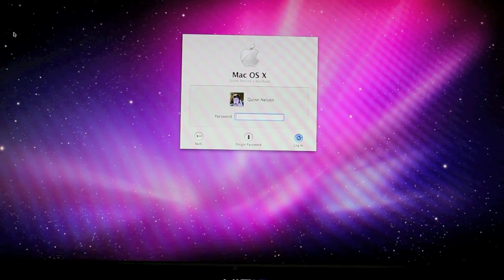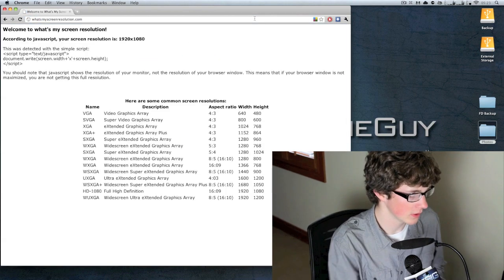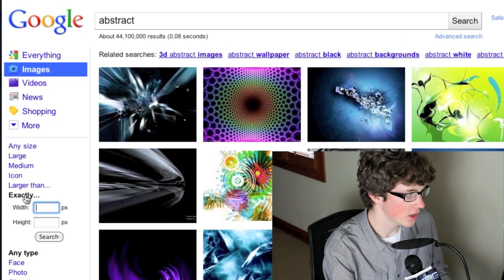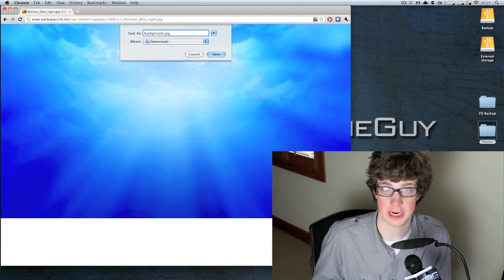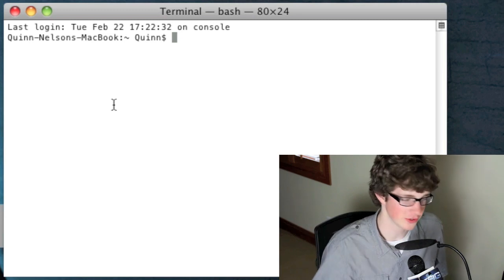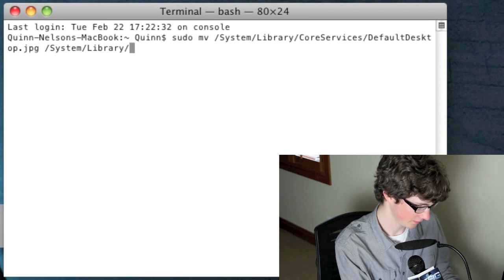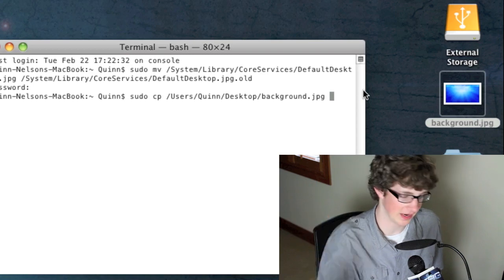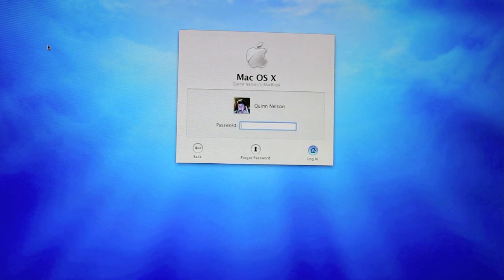Terminal Tip Wednesday (Alliterating is Hard) - Replace Login Wallpaper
1st Prompt:

sudo mv /System/Library/CoreServices/DefaultDesktop.jpg /System/Library/CoreServices/DefaultDesktop.jpg.old

2nd Prompt:

sudo cp [path to image/drag .jpg file into window] /System/Library/CoreServices/DefaultDesktop.jpg